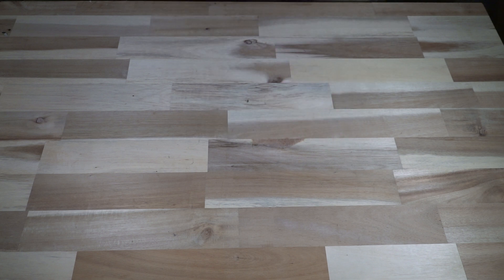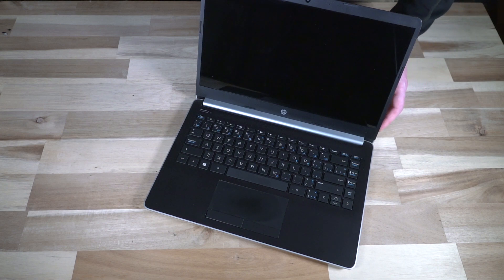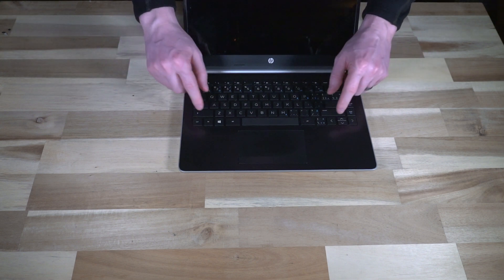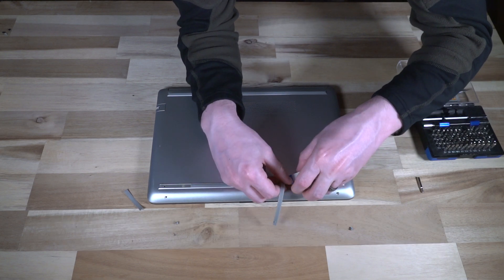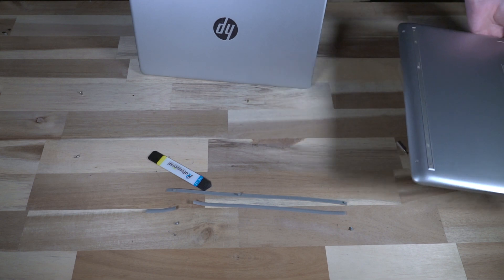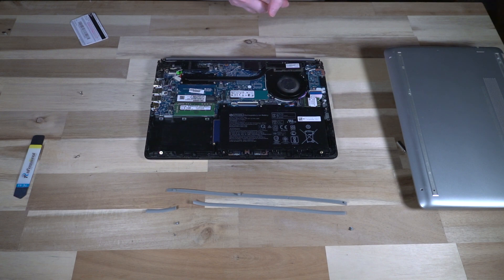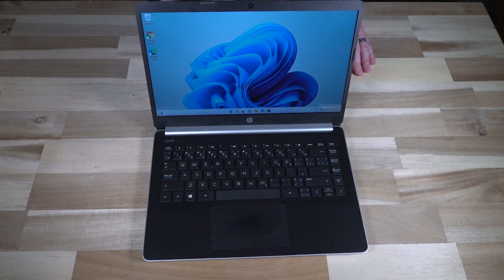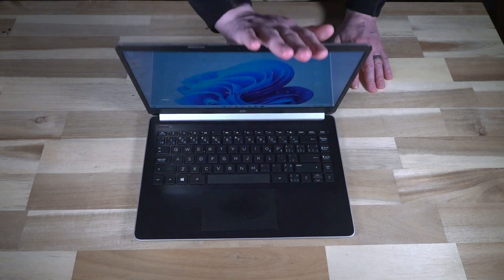HP Model 14 (CF0018ca): Suprisingly Repairable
This HP might seem like a very forgettable and inexpensive machine but the insides are a pleasant surprise.

Timecodes:
0:00 Introduction
1:17 Specs
2:38 Ports
4:07 Disassembly
10:19 Start-Up
11:18 Conclusions